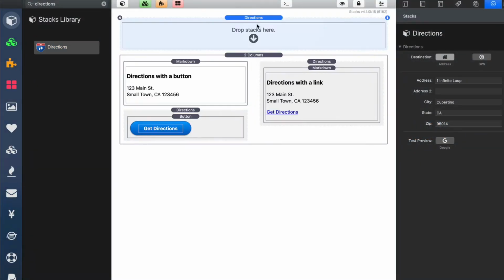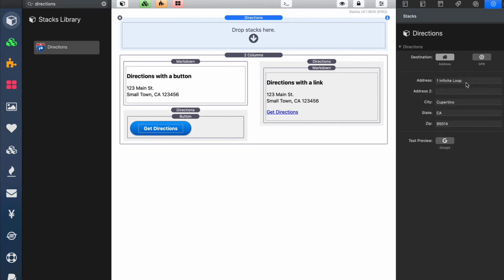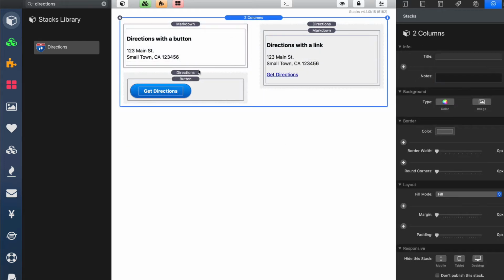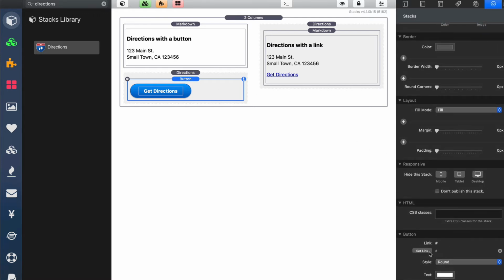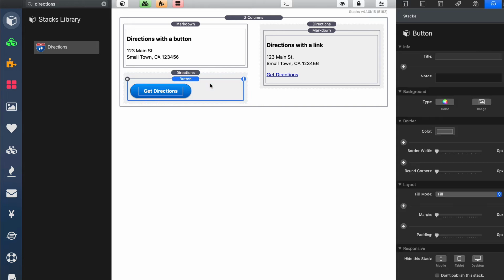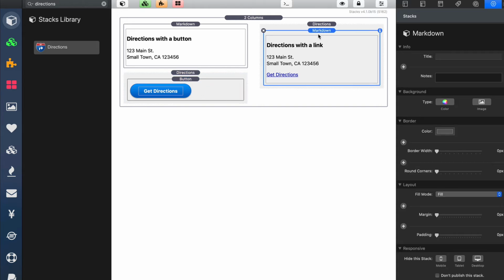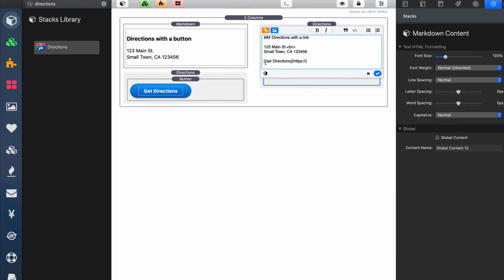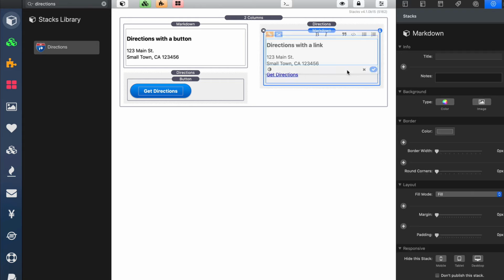Directions Stack for RapidWeaver - Web Links to native Map Apps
Directions allows you to easily create links and buttons that will open directions in the native map app of your visitor. So if someone is on a Mac or iOS device, directions will be given in Apple's Maps App. All other devices will open in Google Maps.